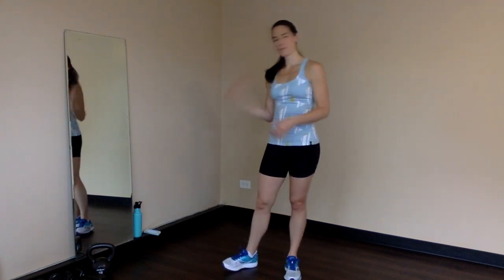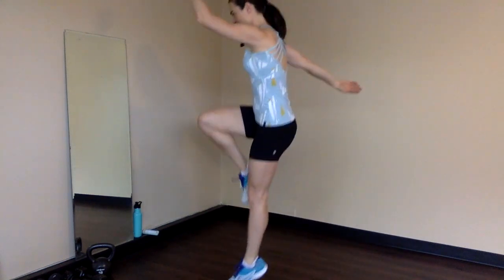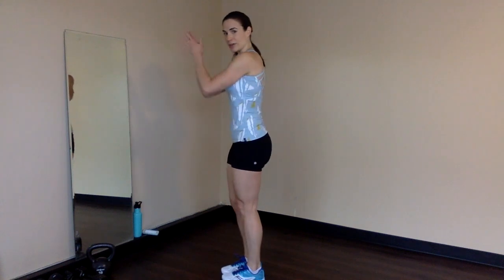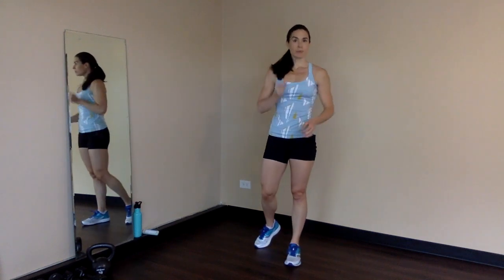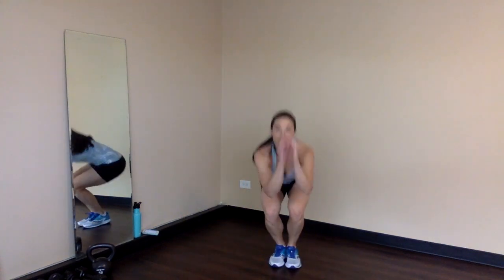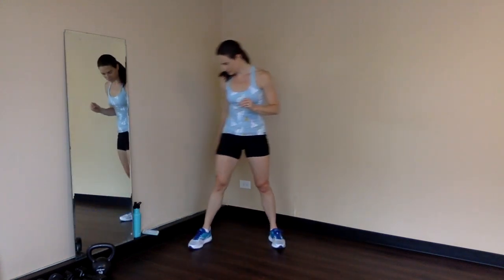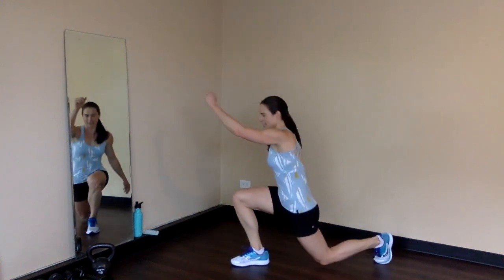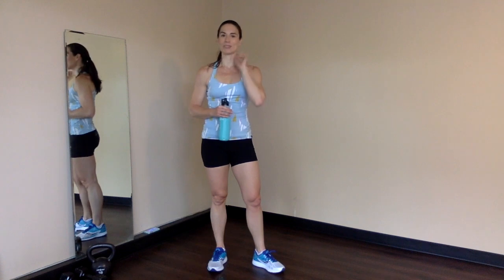Commit To FIt free exercise consistency challenge: Lower Body no equipment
Welcome to the Commit to Fit free exercise consistency challenge!

No equipment needed for this workout, just grab some water and let's get started with this lower body workout!

WORKOUT DESCRIPTION:
Do 10 reps each, AMRAP for 20 minutes (or 5, 10, 15... whatever you can squeeze in because every little bit counts ELBC)

1) Reverse lunge to knee drive R/L
2) Single leg Romanian deadlifts R/L
3) New jacks + 10 squat pulses
4) Chair squat - reverse lunge - chair pose + 10 lunge pulses R/L
5) Cossack squats

Have fun and let's get moving! :)
xo, Carolyn

Carolyn Banner/Body By Banner strongly recommends that you consult with your physician before beginning any exercise program.

You should understand that when participating in any exercise or exercise program, there is the possibility of physical injury. If you engage in this exercise or exercise program, you agree that you do so at your own risk, are voluntarily participating in these activities, assume all risk of injury to yourself, and agree to release and discharge Carolyn Banner and Body By Banner from any and all claims or causes of action, known or unknown, arising out of Carolyn Banner/Body By Banner's negligence.